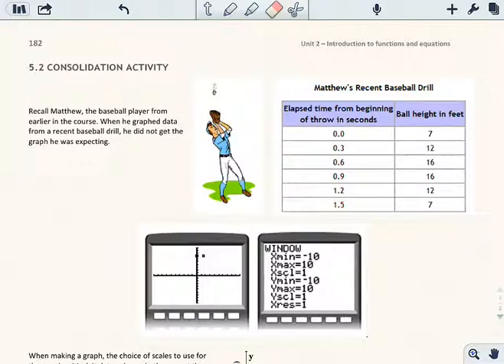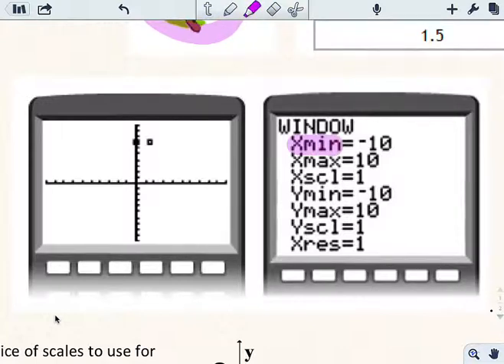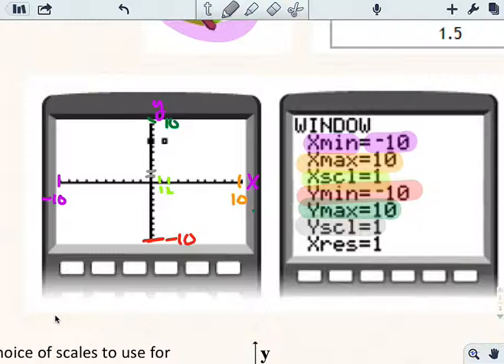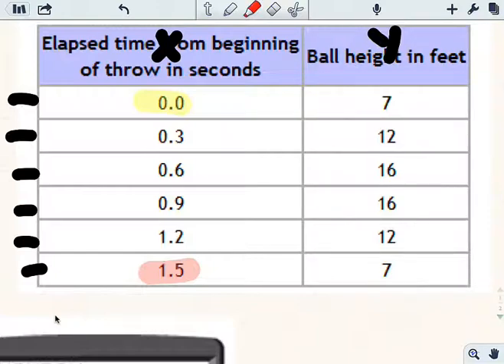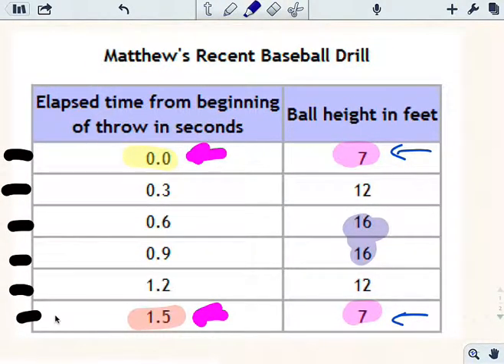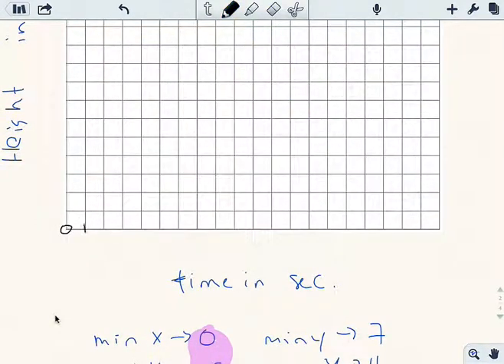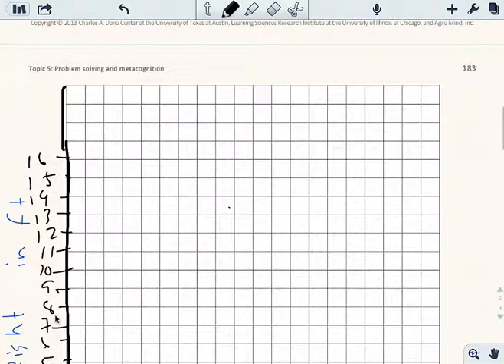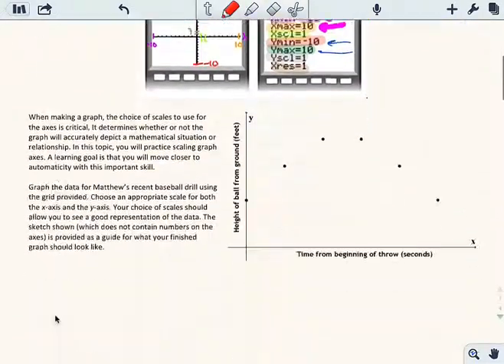5 2 Consolidation Video